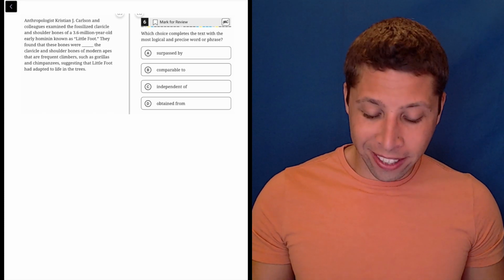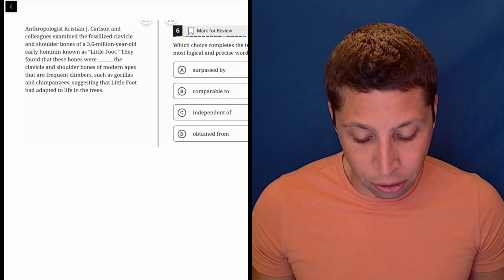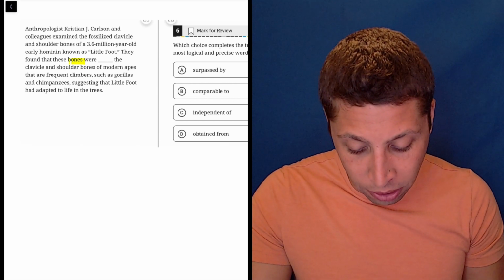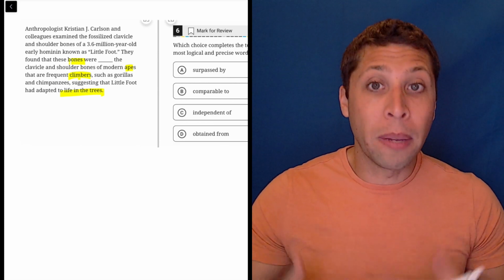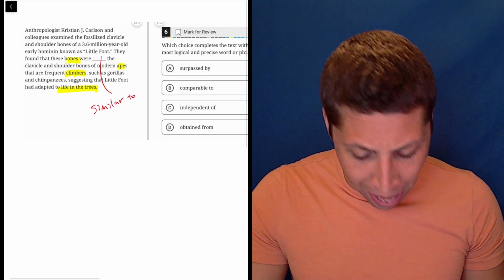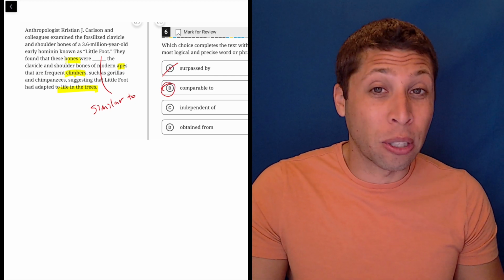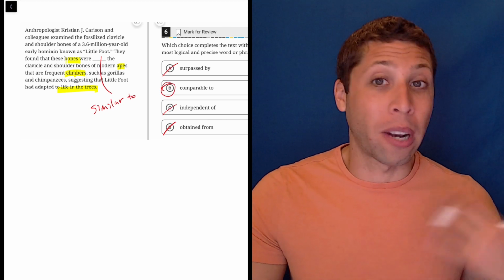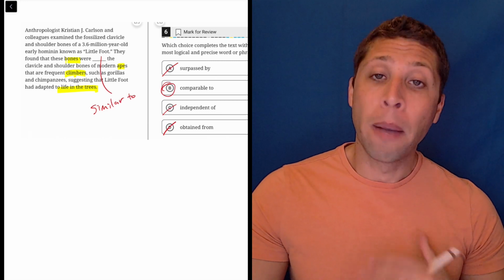Digital SAT 2, Reading Module 2E, Question 6 (vocab)